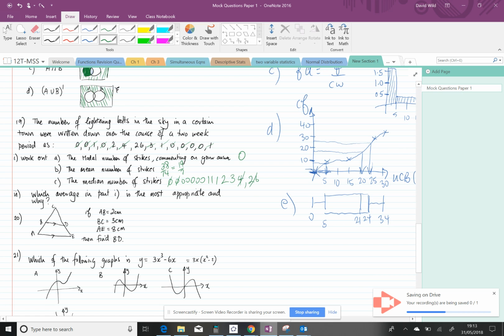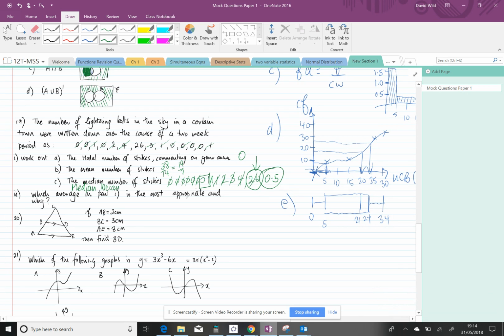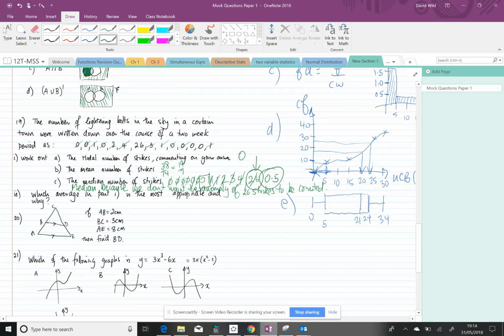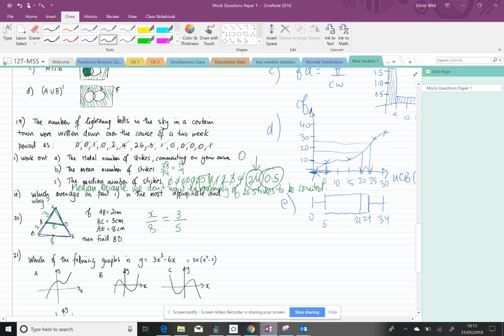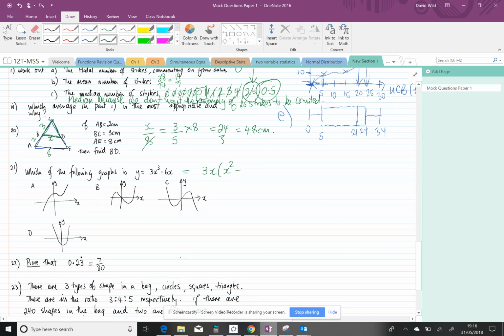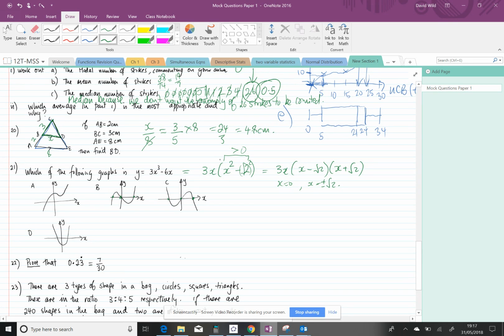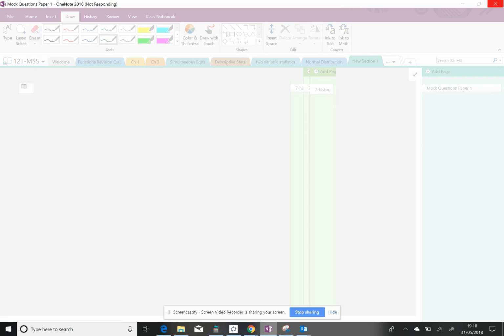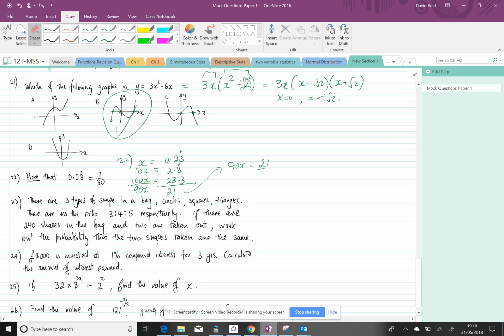GCSE Maths paper solutions